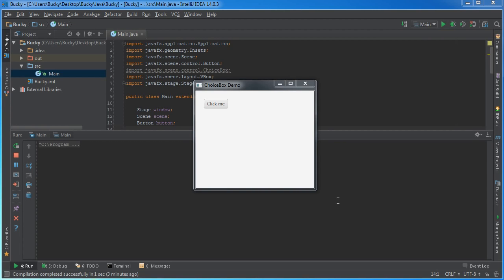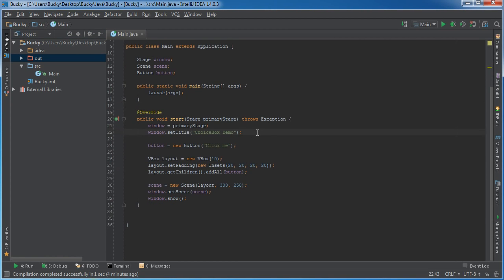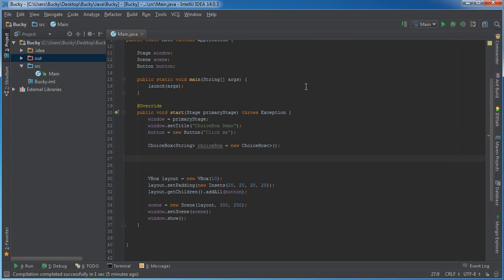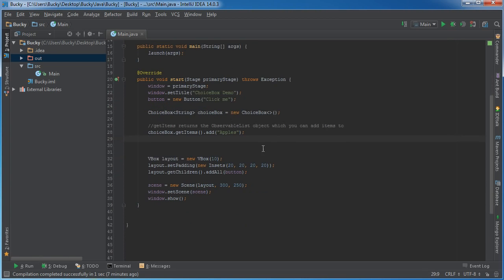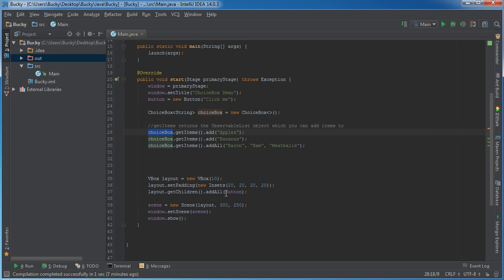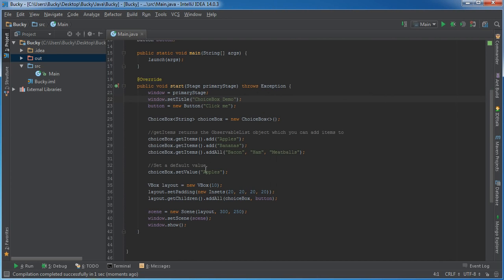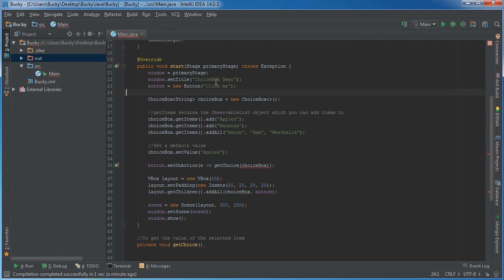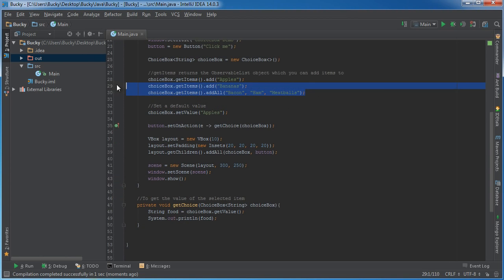JavaFX Java GUI Tutorial 12 ChoiceBox Drop Down Menu